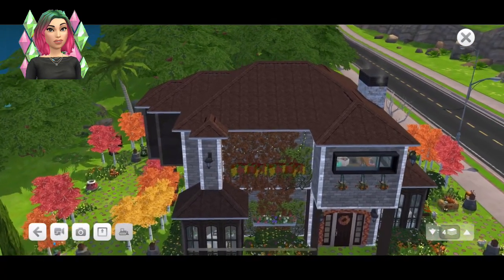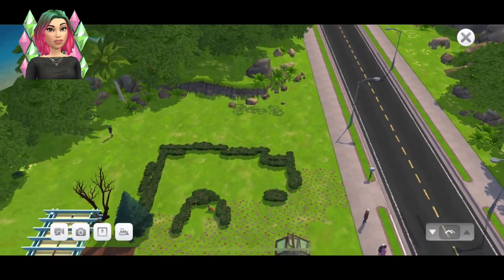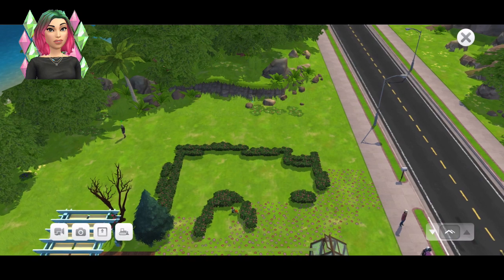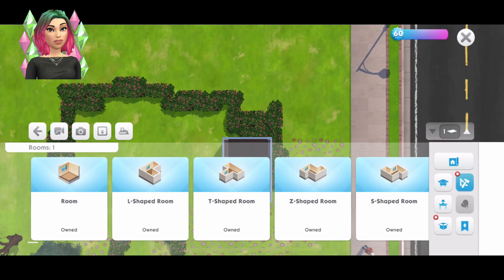THE SIMS MOBILE • HOUSE BUILD • COZY AUTUMNAL FAMILY HOME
This video was made possible by EA Game Changers and thanks to EA Firemonkeys Studio for providing me resources.